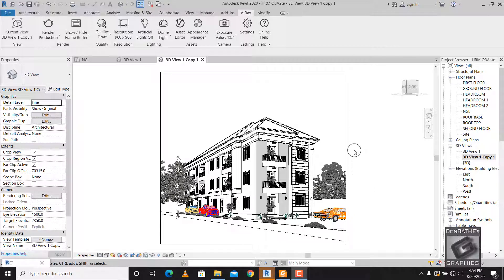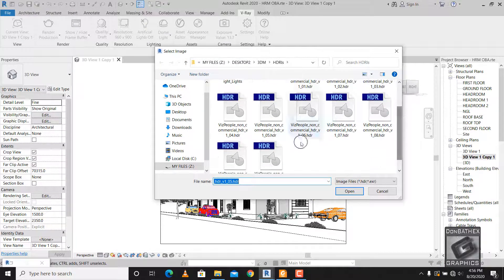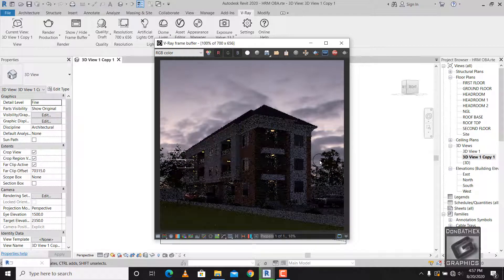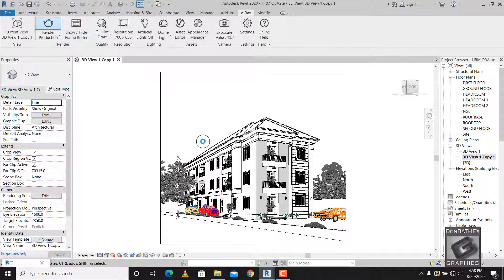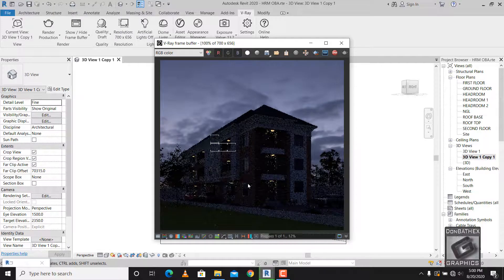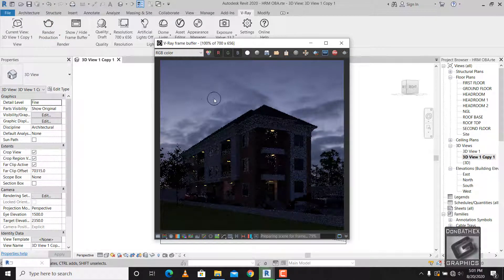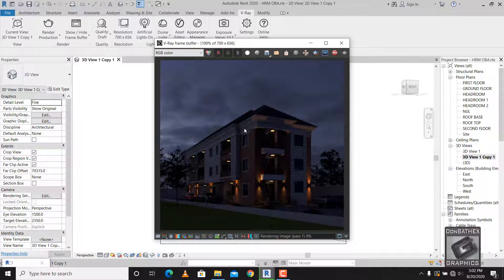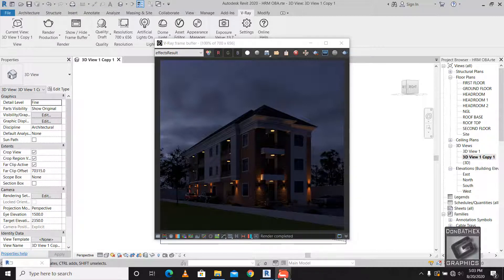Vray for Revit Night Render Tutorial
This video will show you how to make use of the magnificent Vray for revit. you will be able to make nice and realistic renders easily without stress on Revit Architecture software.